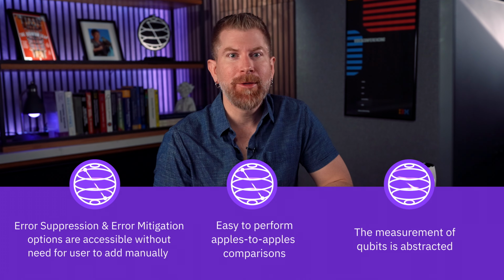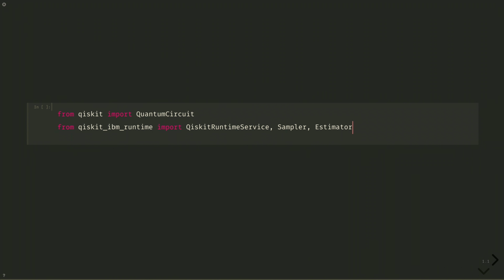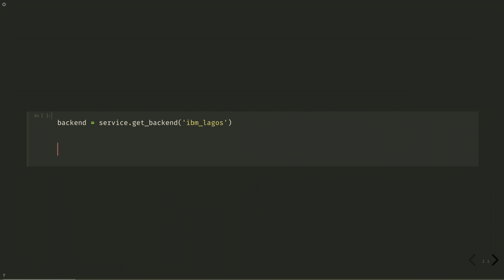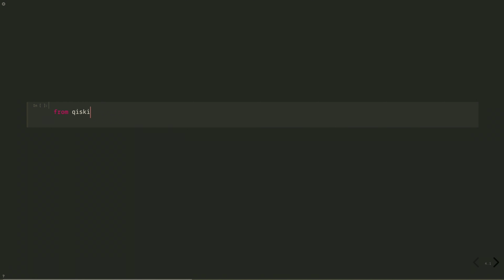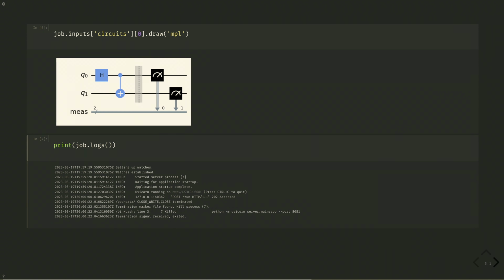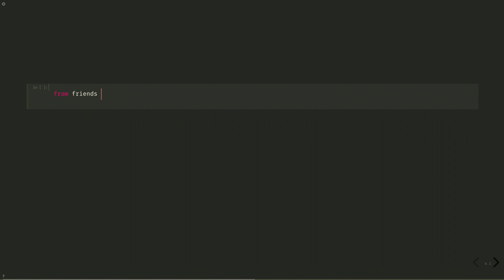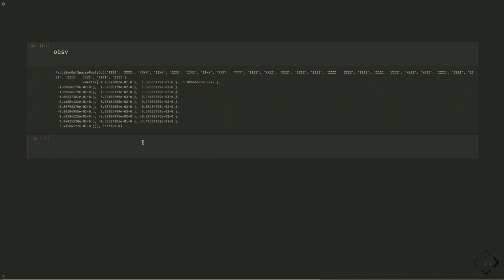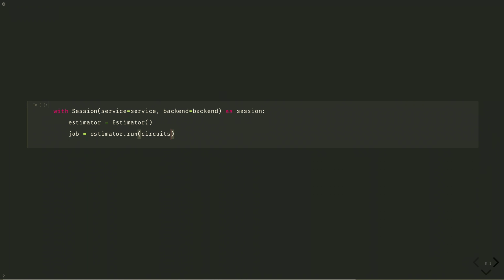Coding with Qiskit Runtime | Episode 04 | Circuits with Runtime Primitives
Welcome back to Coding with Qiskit Runtime. In this video, we’ll explore running Circuits with Qiskit Runtime. Much of this will be the same as with Qiskit, but with certain specifics abstracted to make your life easier.